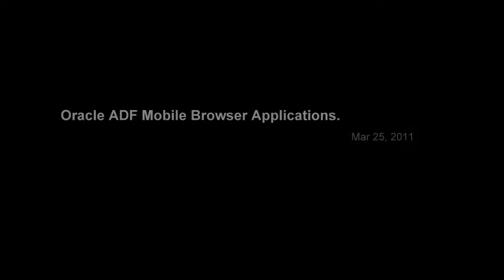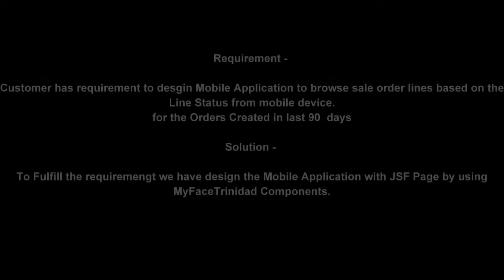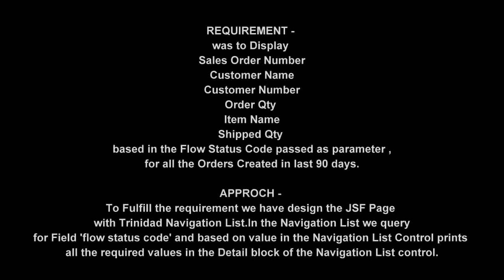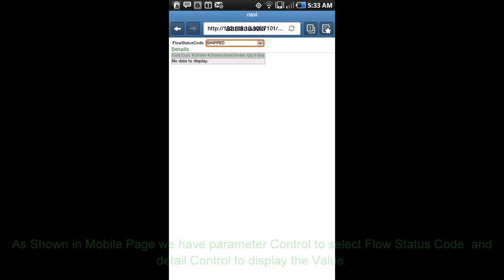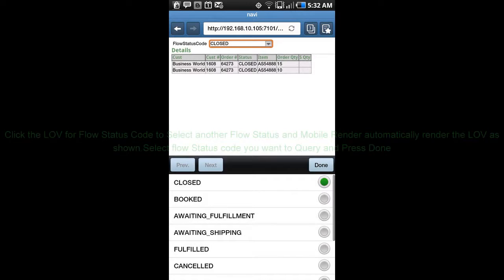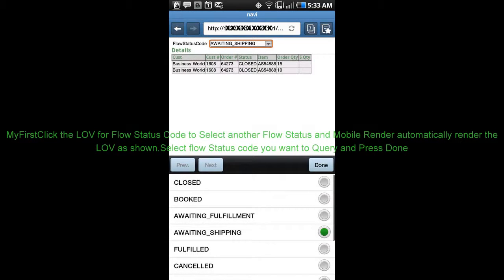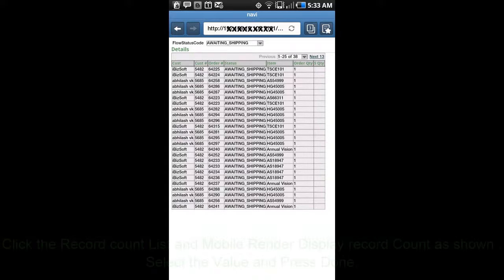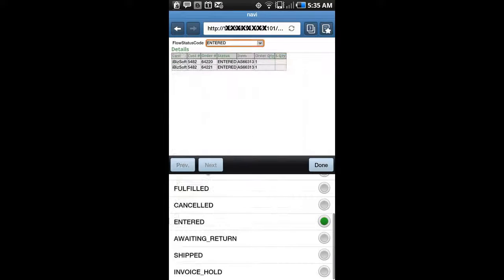Oracle ADF Mobile Browser Application to check status of Order line.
This presentation about a Short ADF Browser Application that I have designed to Reterive/Query Oracle Order Line data based on Line Status.
I used Trinidad Navigation List to design this App